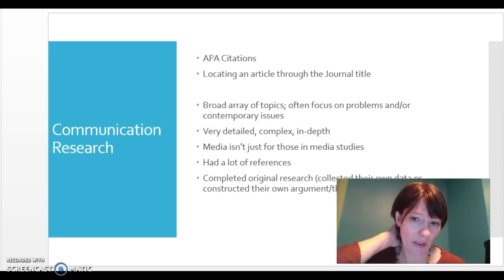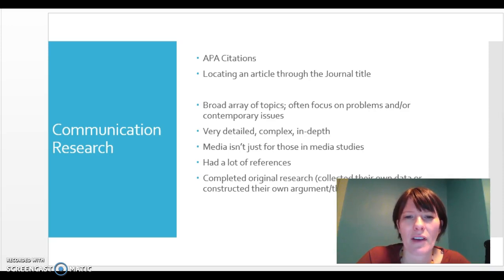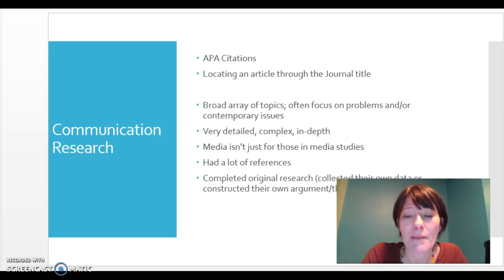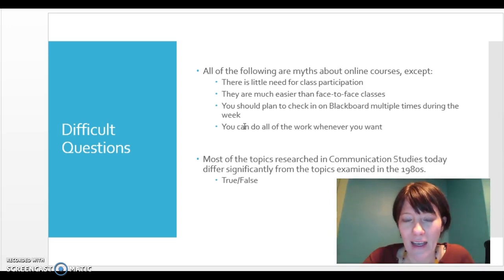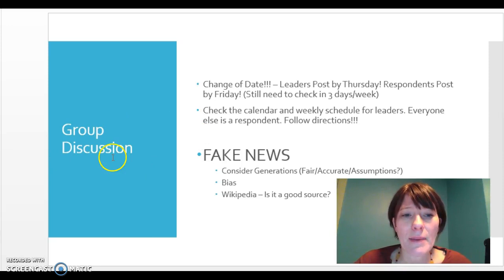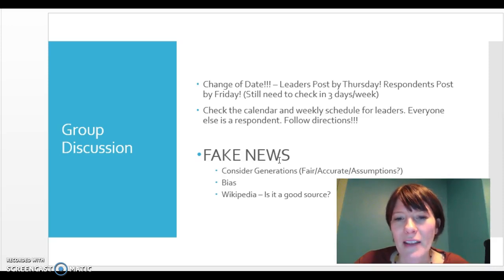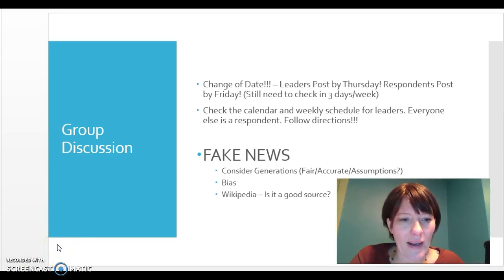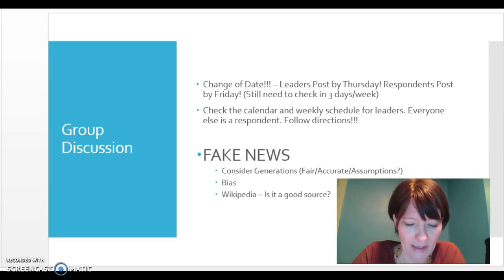Weekly Update #2_2.4.19